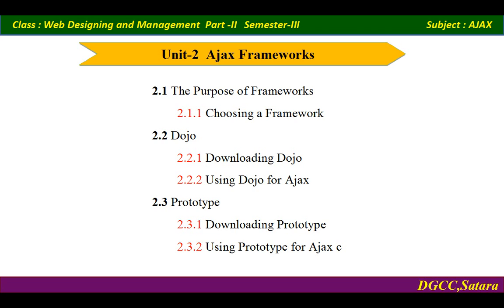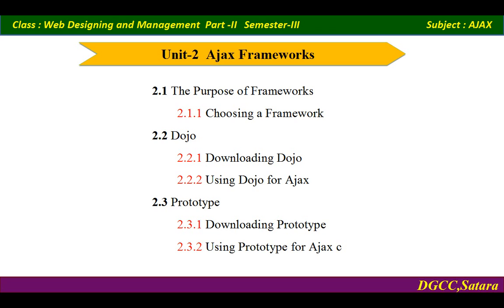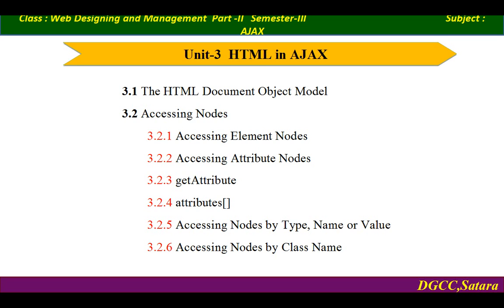Ajax Syllabus Discussion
Ajax | Ajax Syllabus Discussion